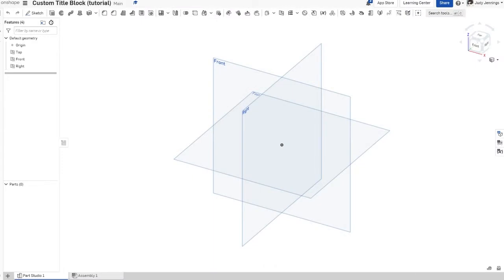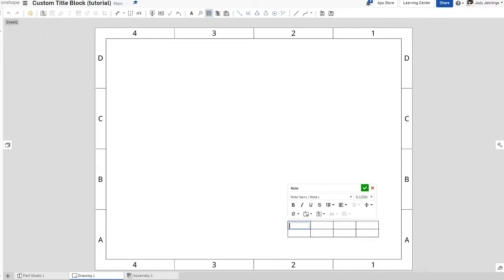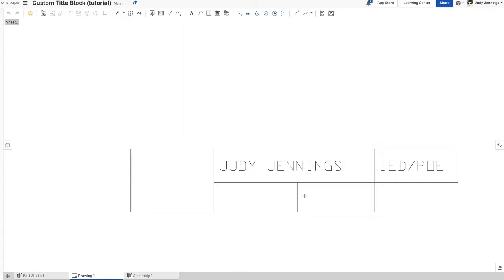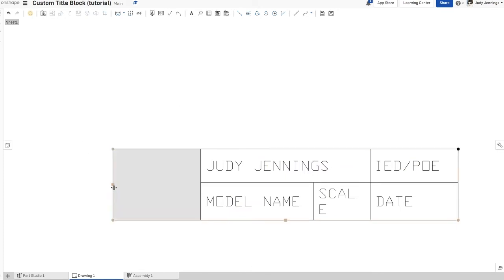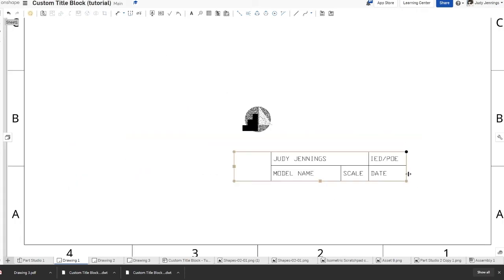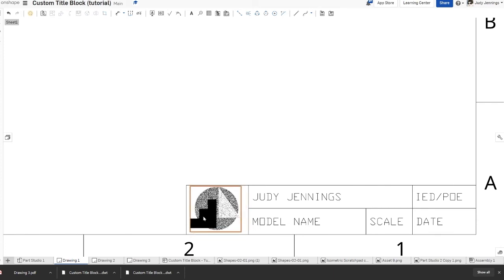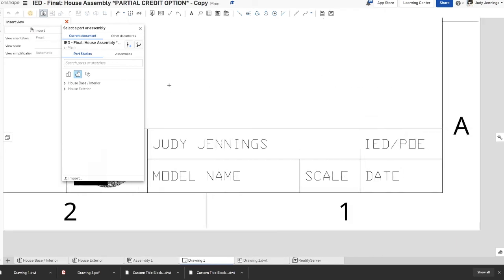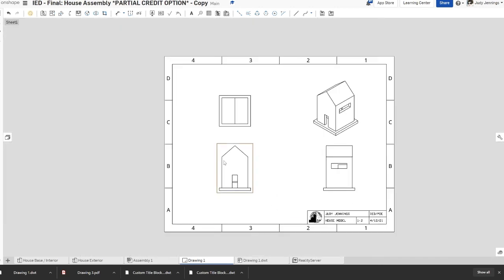⚙️Onshape Tutorial: Custom Title Block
This video shows you how to create a custom title block and use it as a template that can be accessed any time you create a new drawing.